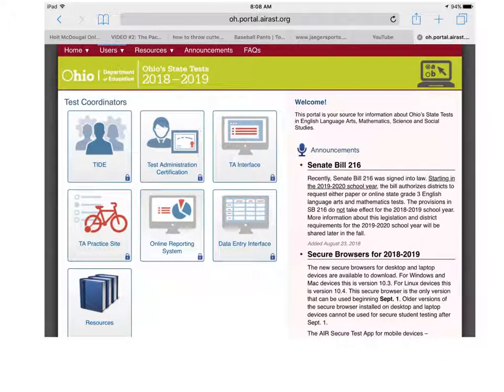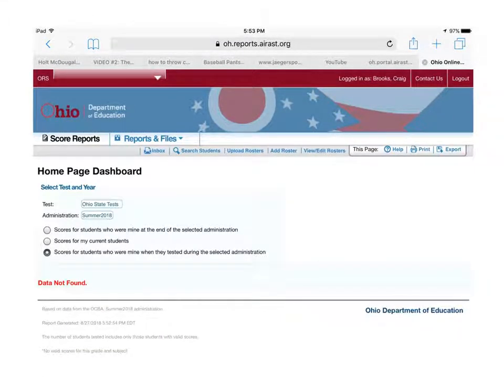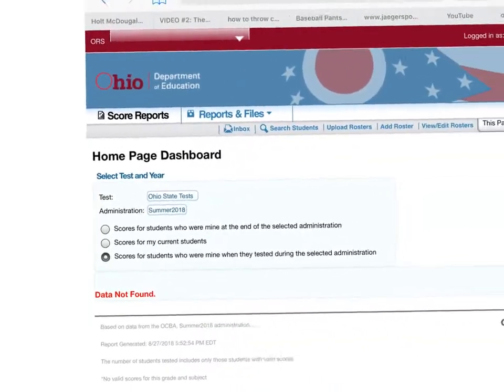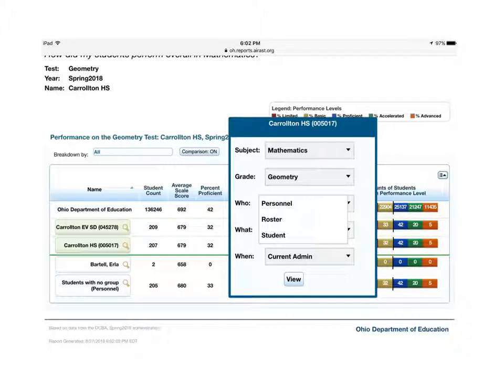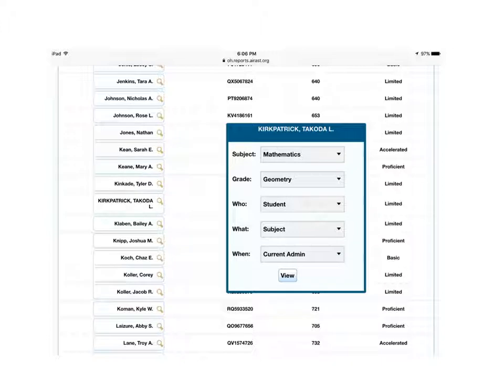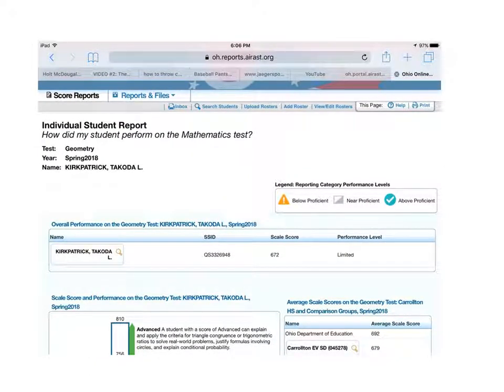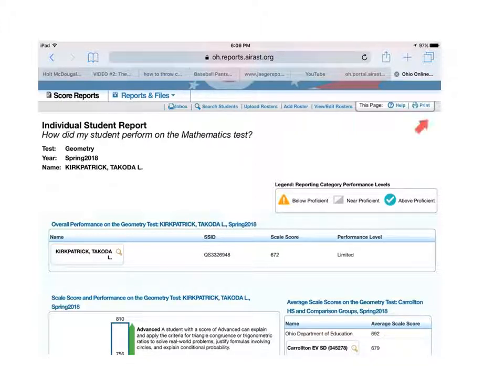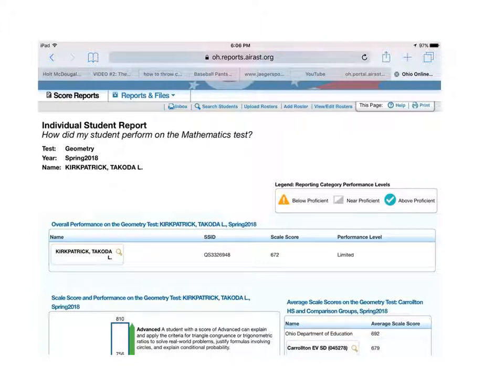AIR Reports Tutorial